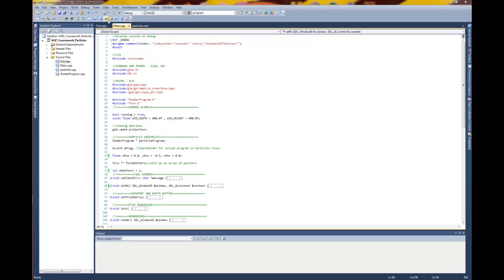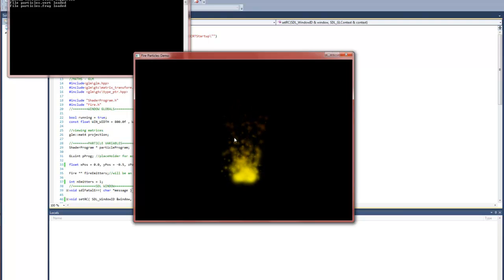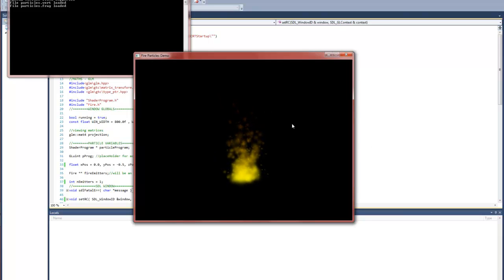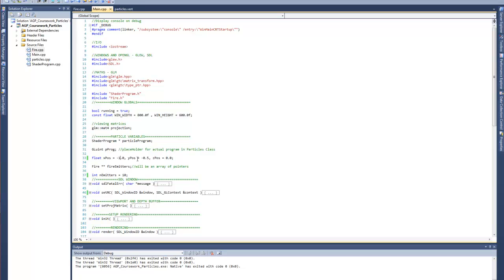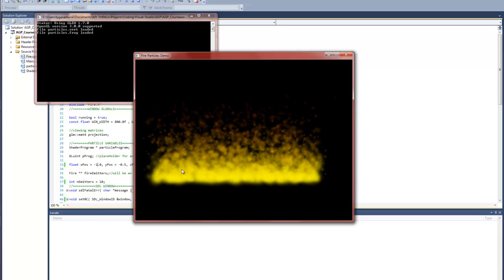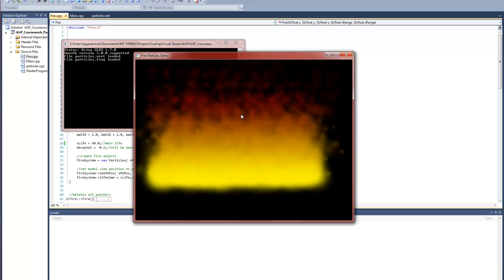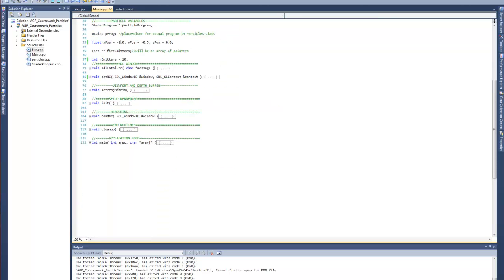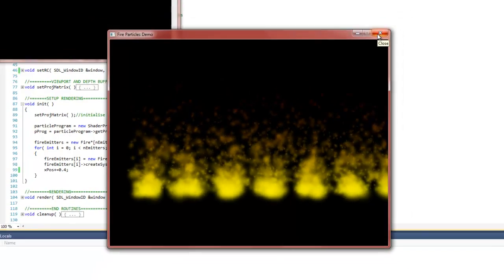Fire Particle OpenGL GLSL Demo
This is my fire particles project that I created using a combination of:
C/C++
GLM
OpenGL and GLSL